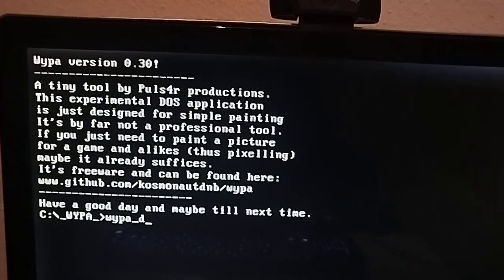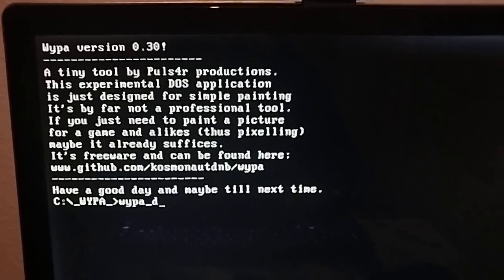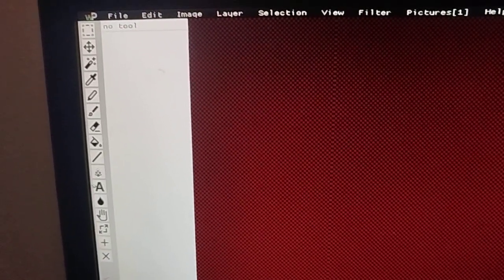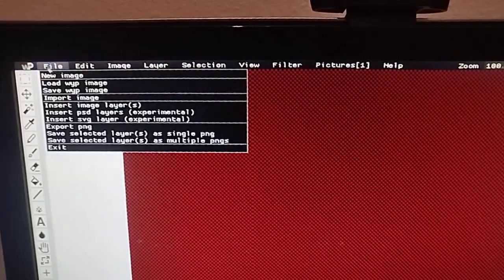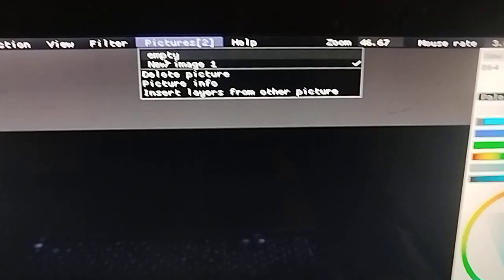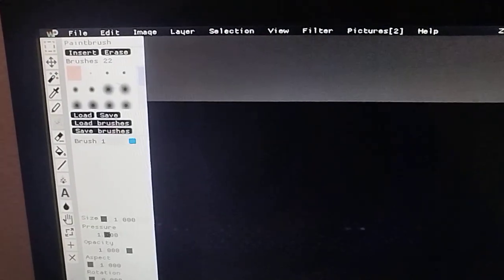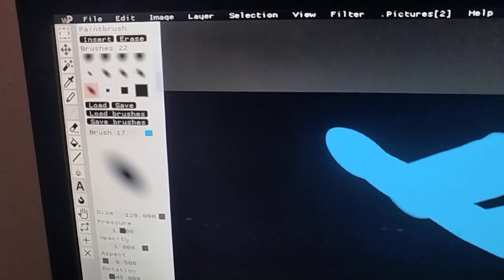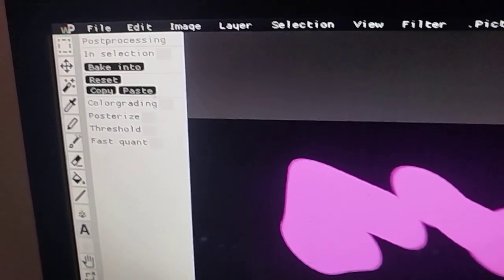(FreeDOS) Wypa - a somehow Photoshop like program for Dos